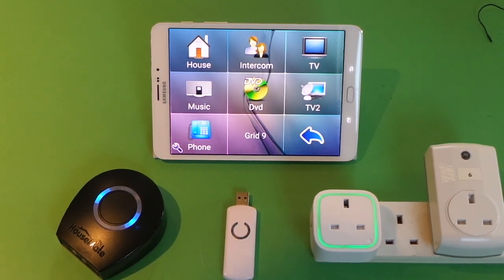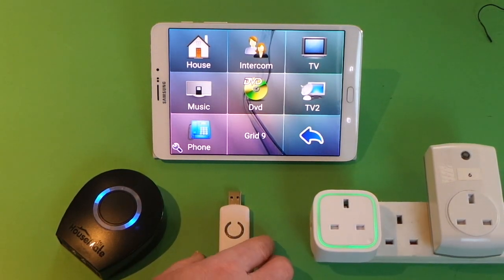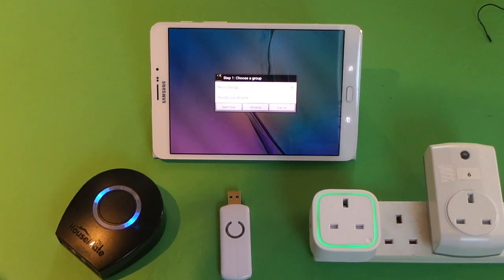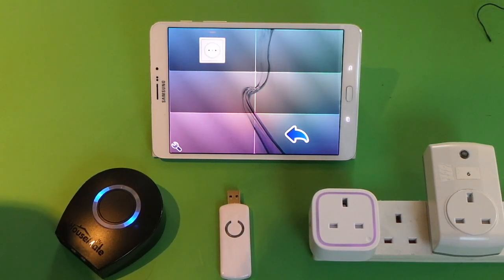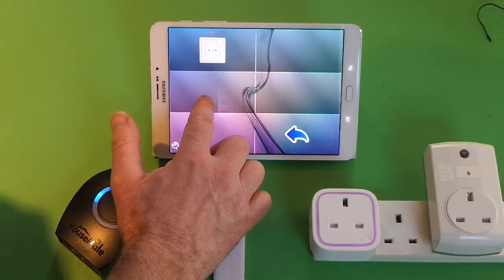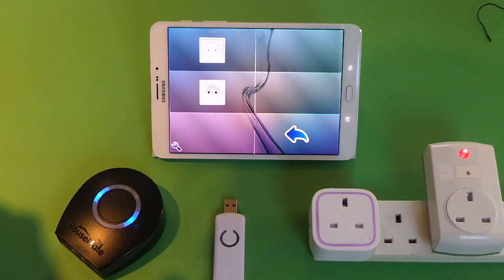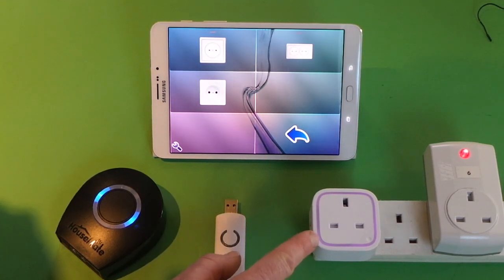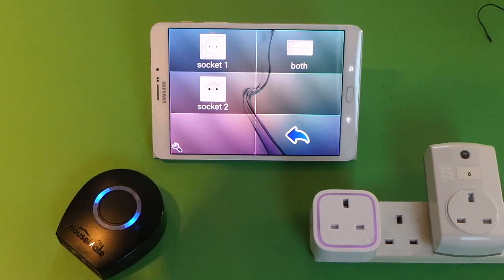HouseMate - Zwave - Part 1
How to include HouseMate in a Z-Wave network and use it to control some Z-Wave sockets.